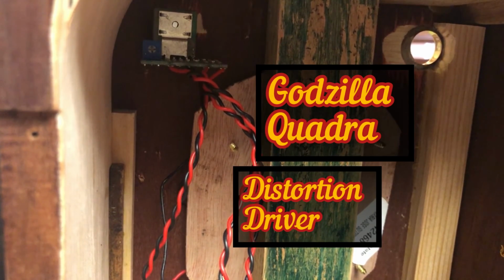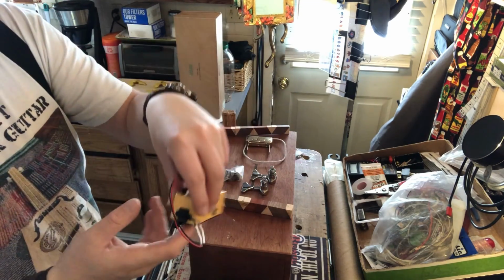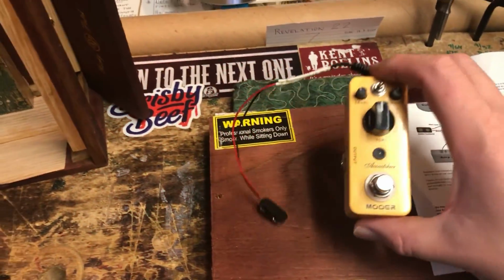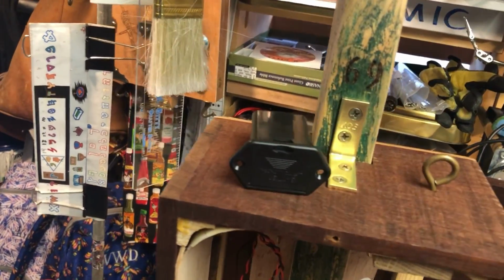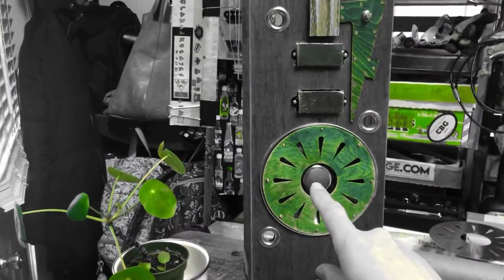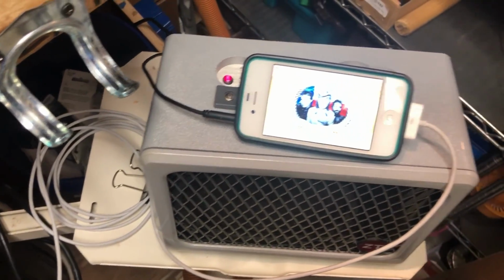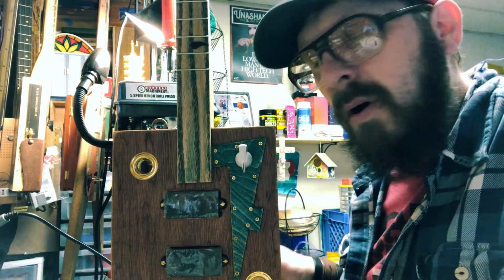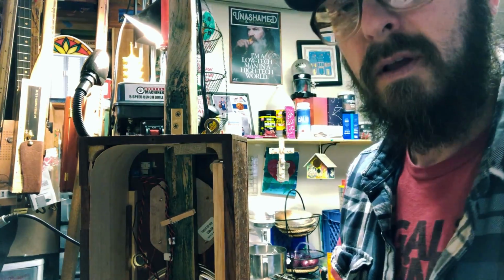Psycho Knob Protest Music On CBG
Install of psycho knob on a 3 string bass resonator guitar

Will it work - your guess is as good as mine

Will our protests work - your guess is as good as mine

The signs are clear-

Godzilla cometh smoking